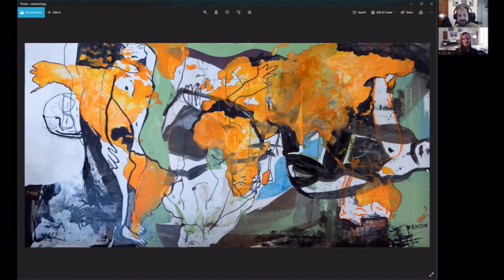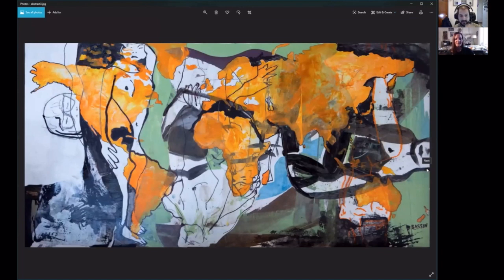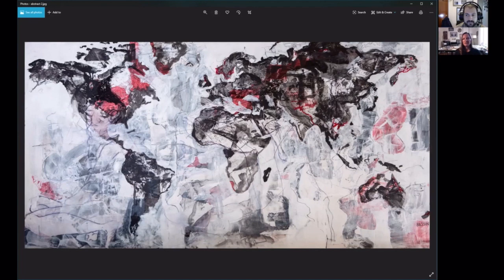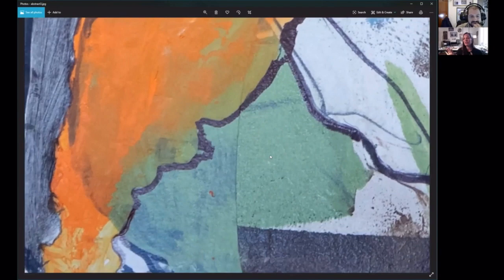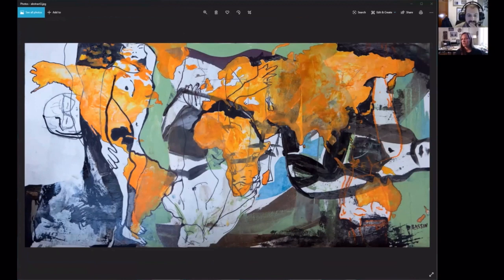Abstract Expressionist World Maps (Part 4 of 4) Interview with Foothills Art Center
In the final part of our interview, Eriq and I look at three maps from a series of works I created in the style of abstract expressionism. I describe my initial fear of paint, the techniques I learned from classes with artist, Jeff Wenzel, and my personal connection with figurative drawing from live models.

Local Artist, Charlotte Bassin, and Curator, Eriq Hochuli sat down to discuss in depth some of Charlotte's work, her career, and the state of the world. Charlotte's world map pieces have hung numerous times at Foothills Art Center. Eriq catches up with her as her work continues to grow and progress.